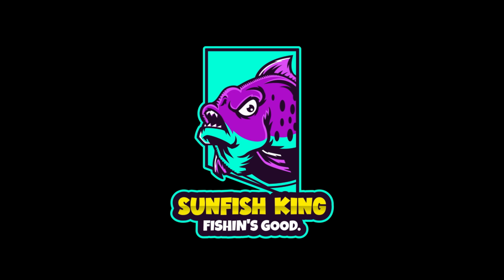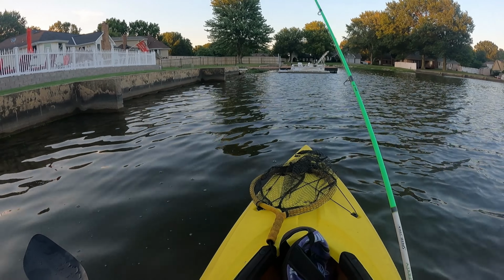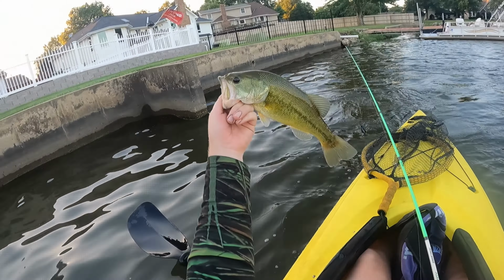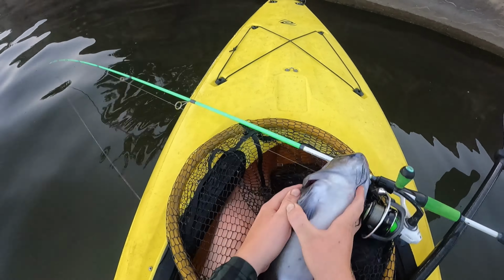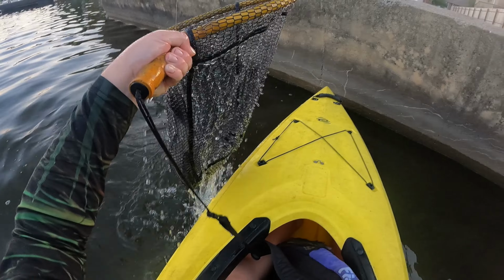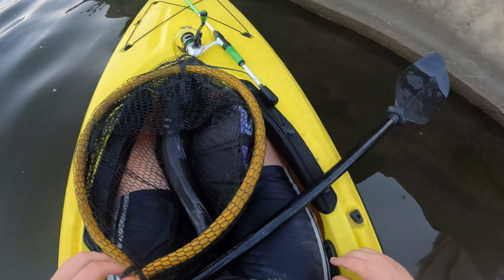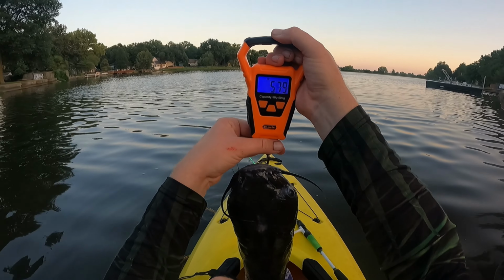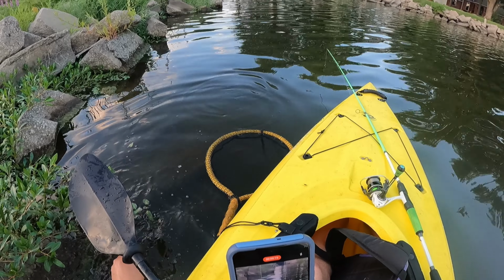I Was NOT Expecting To Catch THIS While Bass Fishing!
In this video, I go out in the kayak for a peaceful, relaxing evening bass fishing trip. What starts out as an ordinary bass trip quickly devolves into utter chaos and madness as MONSTERS emerge from the depths and make themselves known. Can I successfully land a lake monster armed only with a cheap kayak, foam trout net, and a Lew's combo?! Watch until the end to find out!

**Products from my videos:
Uglystik combo
Lew’s American Hero baitcaster combo
Maxima Ultragreen 2lb line
Maxima Ultragreen 2lb BULK
Power Pro 50lb braid
Monster Energy Ultra White
Lifetime Tamarack Kayak
Go Pro Hero 9
1080p webcam
Microphone for Live-Streaming
Trout Powerbait (Chartreuse)
Trout Powerbait (Orange)
500pc Fishing Hooks (assorted sizes)
Panther Martin Inline Spinner
Panfish Jig Heads

Hoodies, cups, stickers, shirts, backpacks, and more!

**Fishbrain: Sunfish.King
**FishAngler: SunfishKing

Premium Fishing Lures, Tackle, and Outdoors Gear. Cast Cray All Day

Monthly Lure Box Subscription Custom Made For You. Best Value For Your Favorite Products From Your Favorite Companies.

Professional Custom Rod Builds However You Want ‘Em.

Awesome Fishing Apparel That Supports A Young Angler Trying To Pursue A Professional Bass Fishing Career.

Join the FishAngler Team to explore catches and find new fishing spots. Fishing is better together.